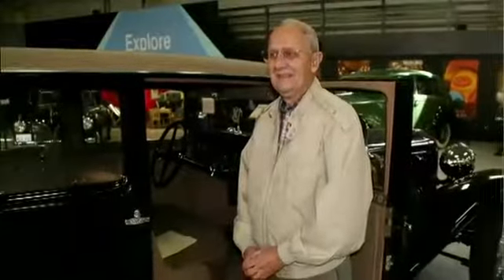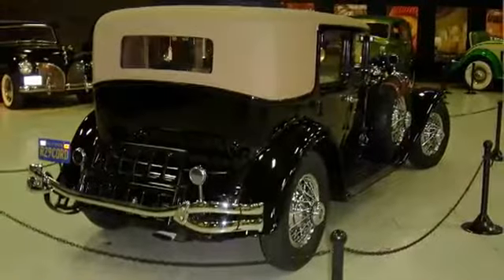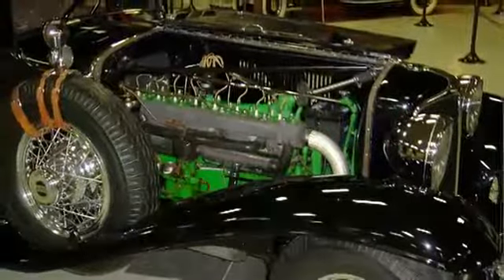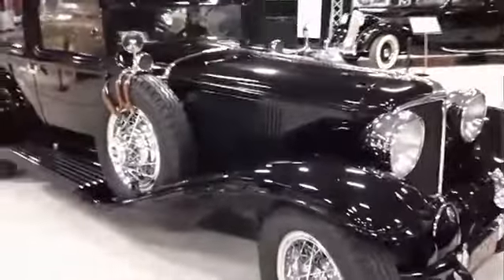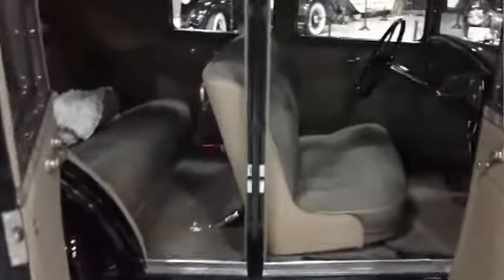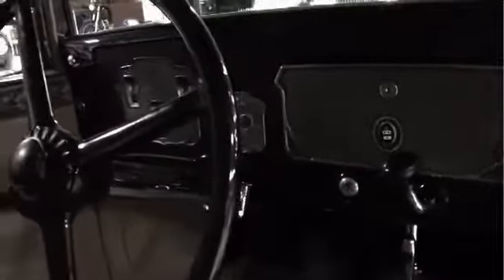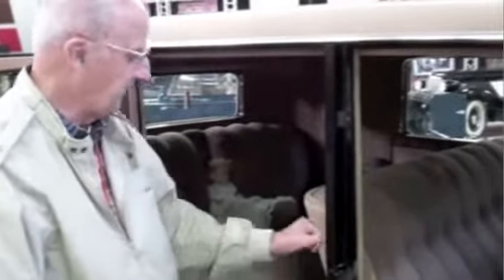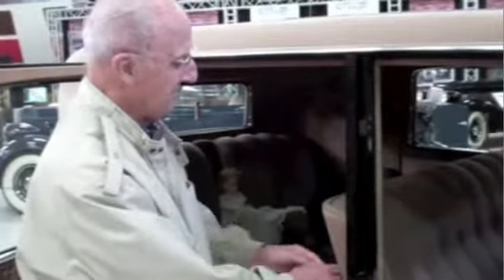Restored 1929 Cord | Displayed at the San Diego Automotive Museum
Richard Smith shows off his 1929 Cord that he restored and displayed at the San Diego Automotive Museum (in 2017).

The Mission of the San Diego Automotive Museum is to tell the story of the social and technological past, present, and future of motorized vehicles throughout its collections, exhibitions, and educational programs.

NOTE: We change our cars on exhibit often. Not all cars in our videos are still on display at the Museum.